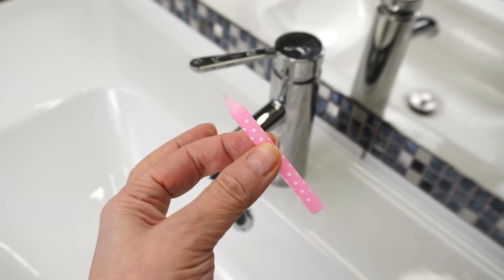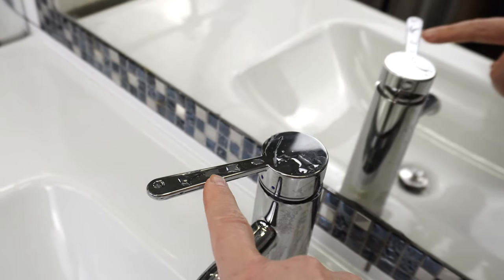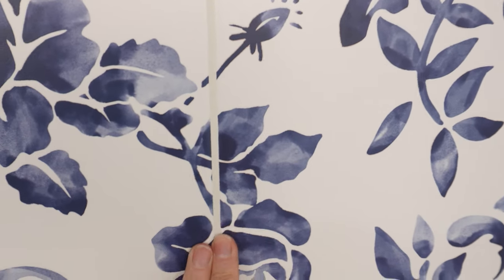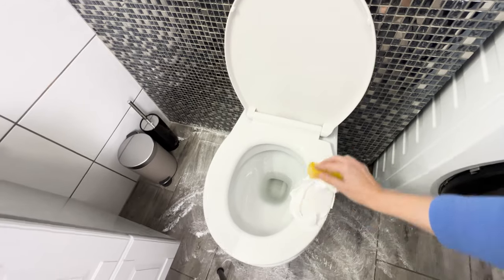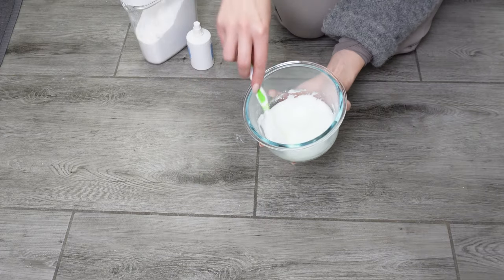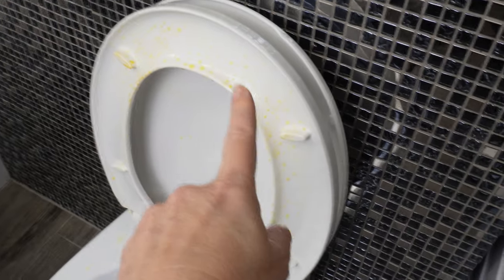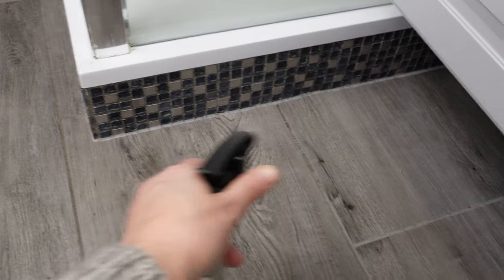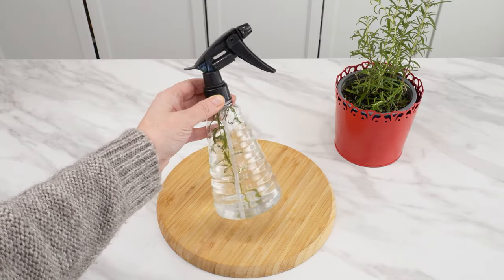Place the birthday candle against the tap. And thank me later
Use a candle and the faucet will be as good as new. Find out how to get rid of scale and water stains.